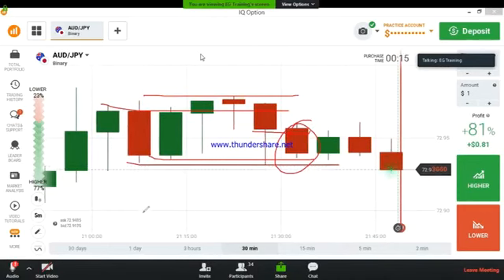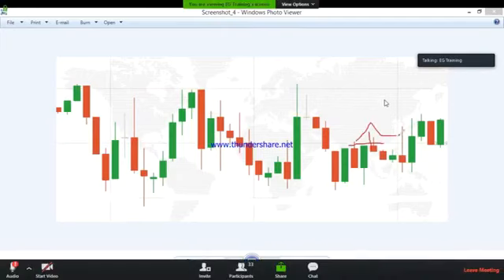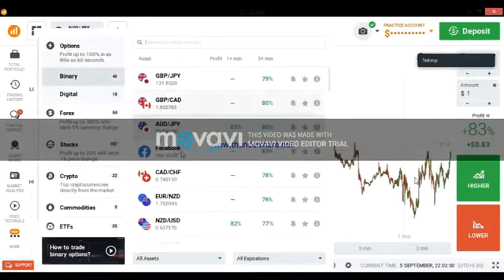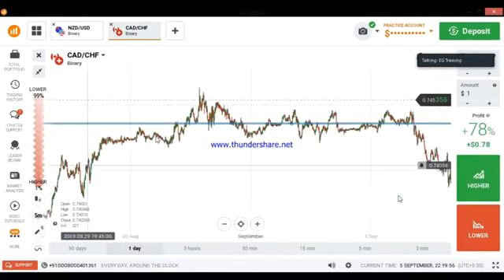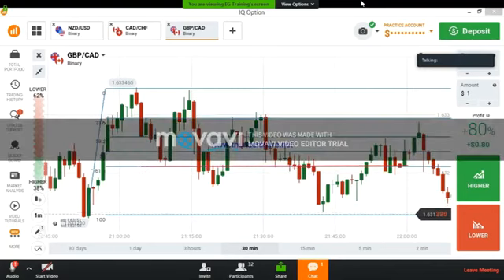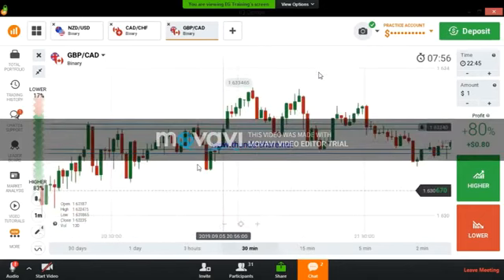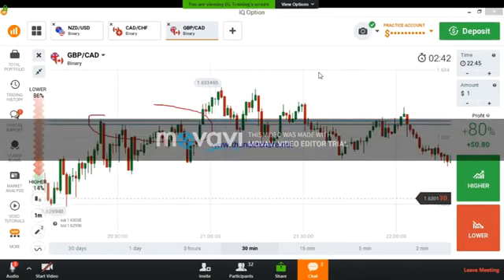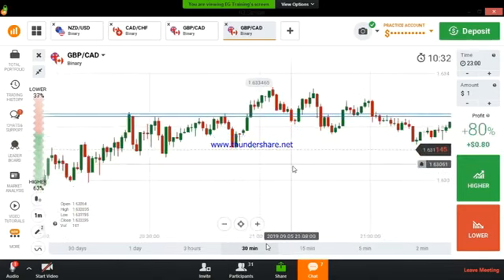Ebenezer dsouzaPaid Course Day 1 ^Iq option Trading^